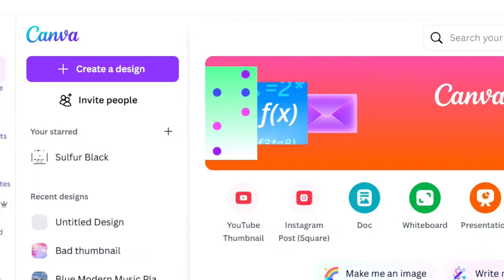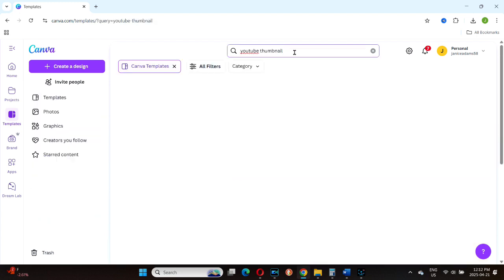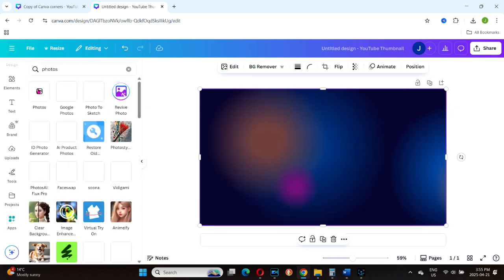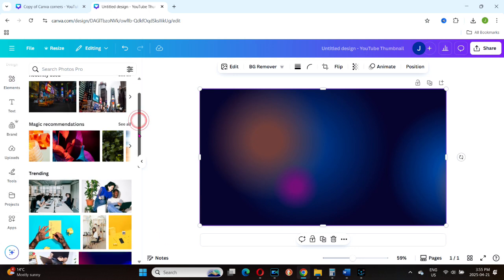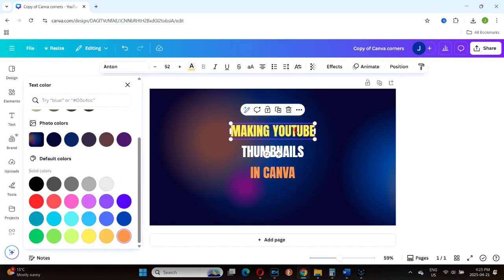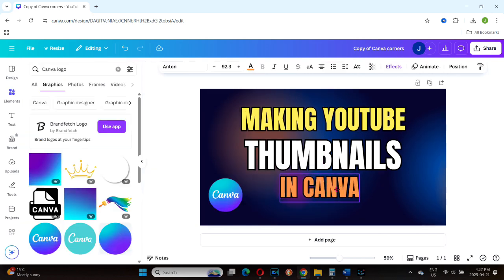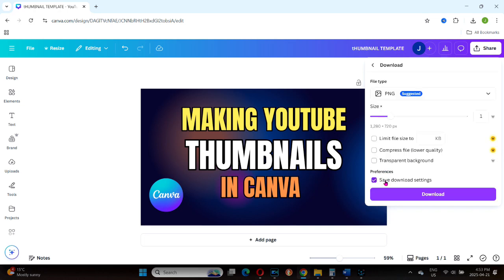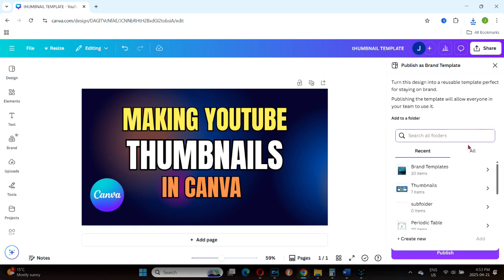Make Stunning Thumbnails That Actually Get Clicks in 2025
Thumbnails are Key to your YouTube Success!  In this video we make sure you have all the vital points needed to get your Thumbnail clicked.